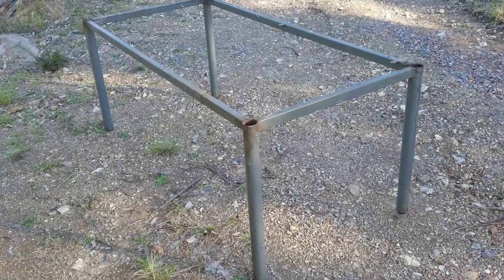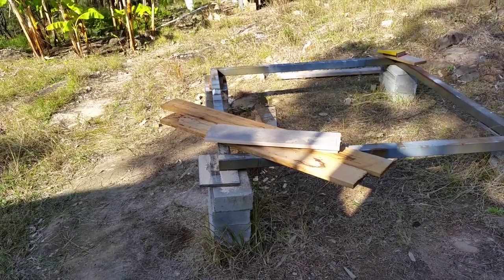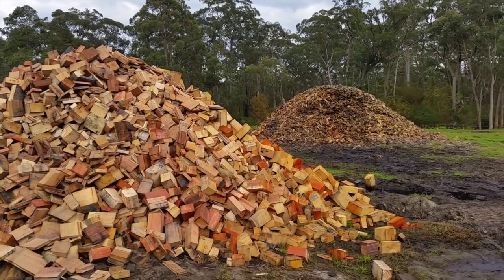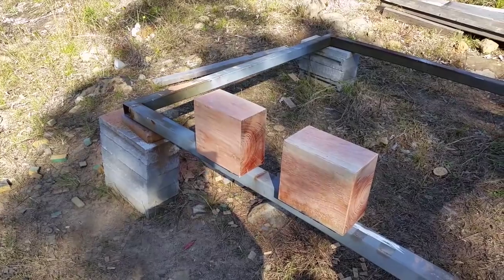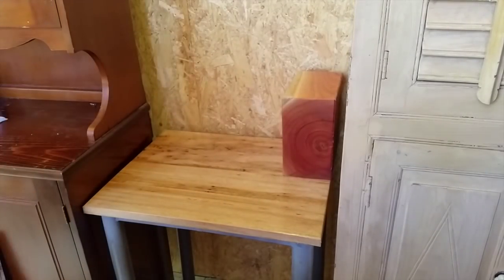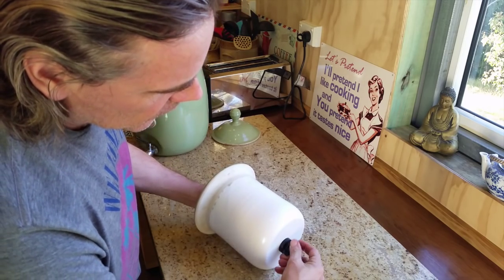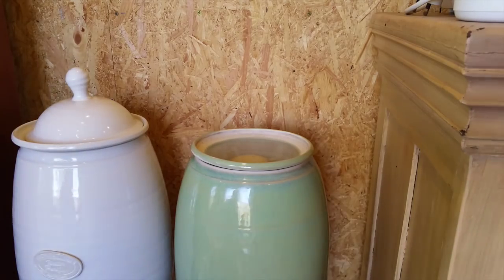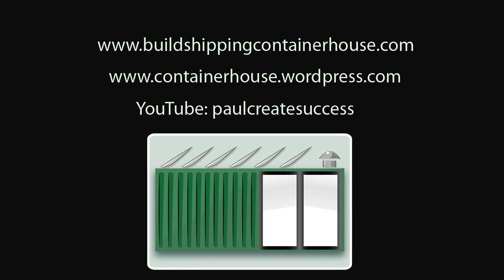Shipping Container House – Clean safe drinking water off grid, plus a new bench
How to make clean safe drinking water. In this video I show how we purify our water and I make a bench for the water filters.
We purchased the pottery water filters from and Australian pottery company.

UK - The filters are madeby Doulton and searching Doulton British Berkefield shows gravity pots for pickup from Argos.